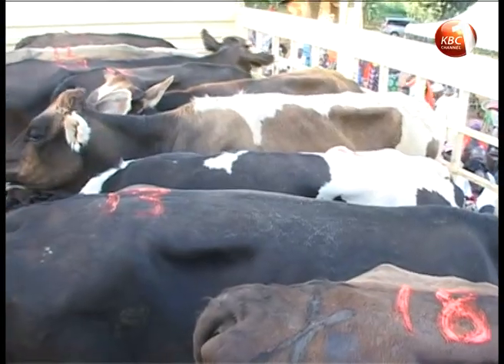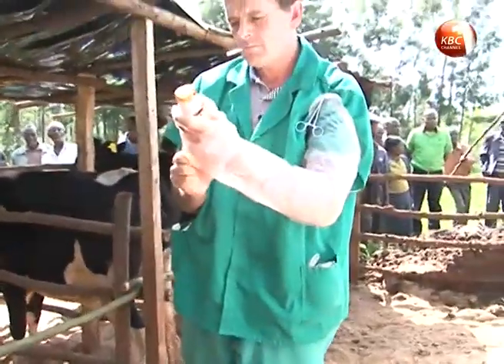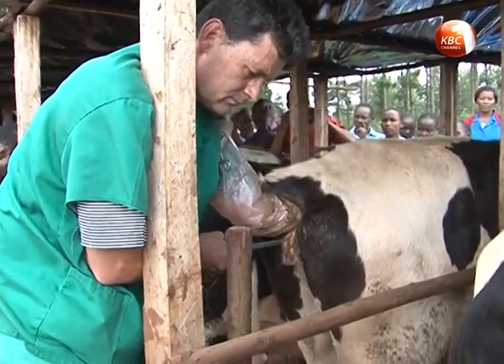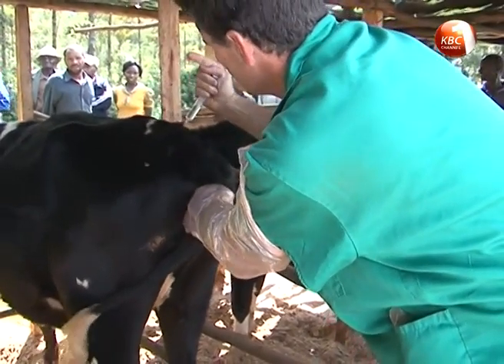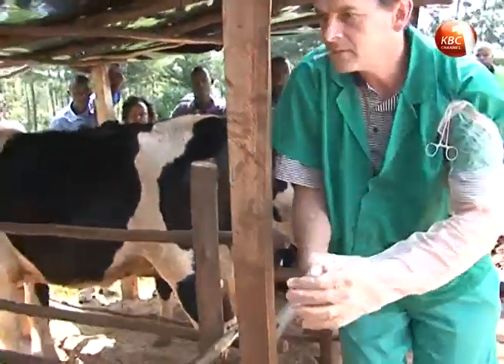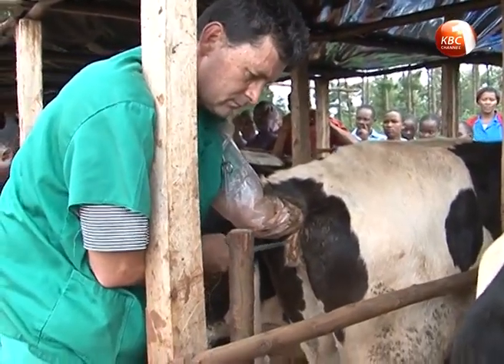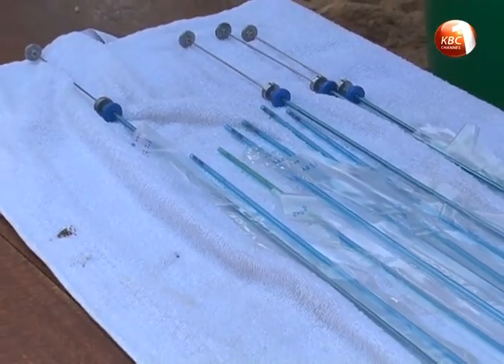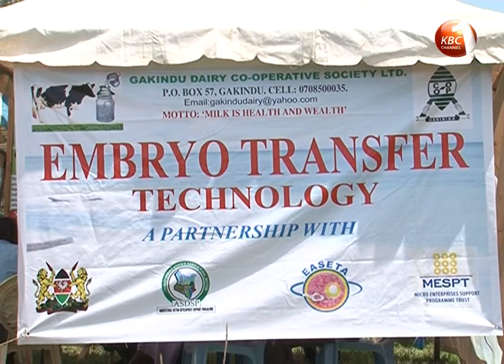FarmTalk: Embryo transfer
It is the dream of every farmer to harvest more or increase production. Technology has come in handy in helping farmers realize this. Tonight on Farm Talk, Carol Njenga takes us through the use of a new technology known as embryo transfer to boost livestock breeds and milk production by farmers in Nyeri County.